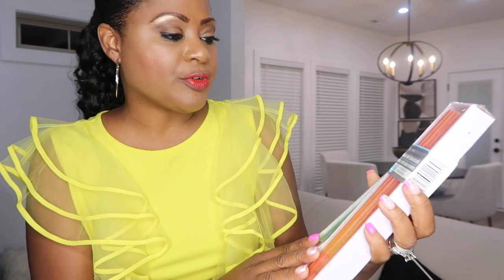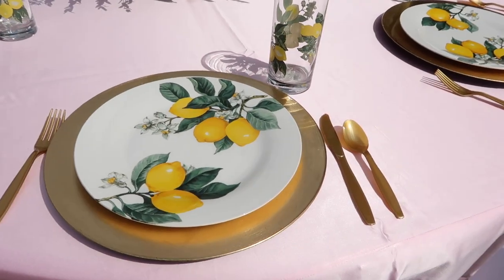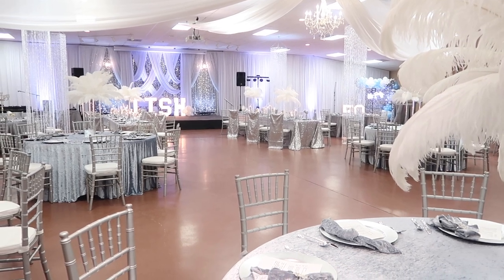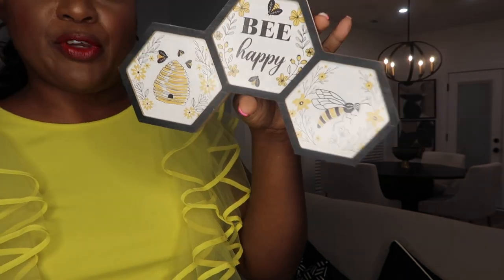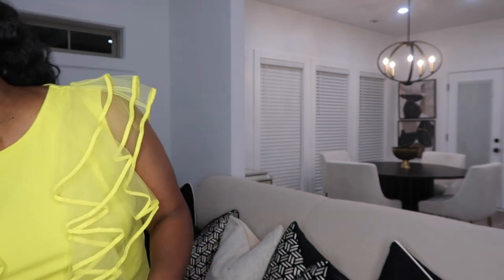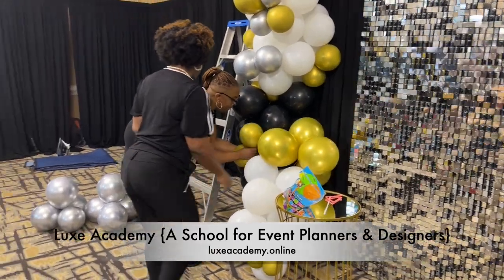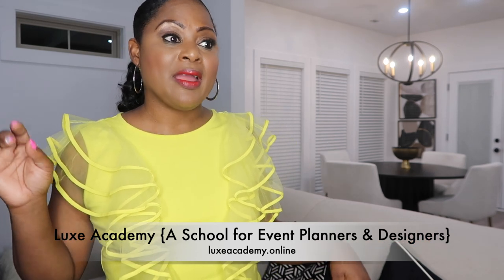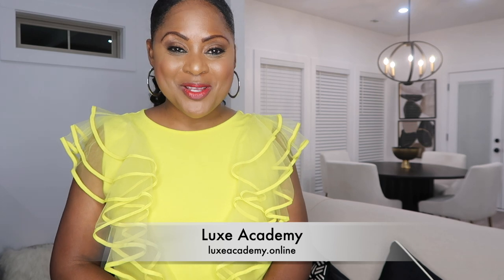AMAZING DOLLAR TREE EVENT PLANNING HAUL | LIVING LUXURIOUSLY FOR LESS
In this video, I will be sharing rare event planning finds at Dollar Tree! Shop with me at Dollar Tree as I haul some amazing times for upcoming weddings, baby showers, weddings, graduations, and birthday parties!

❤️ Luxe Planner
❤️ SILVER PIPE & DRAPE HARDWARE (seen in video):
❤️ STEP LADDER
❤️ Luxe RECIPE CARDS
LL4L MAILING ADDRESS:
225 South Spurr Street
Here is the equipment that I use in making my videos:
Melanie💕